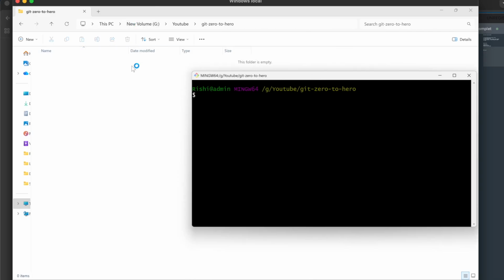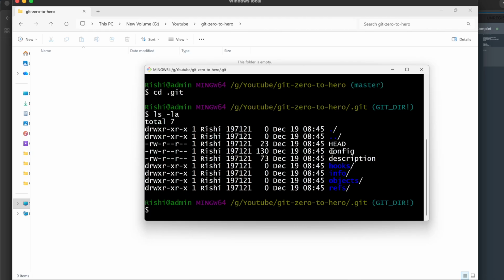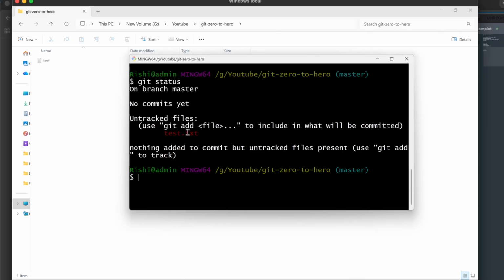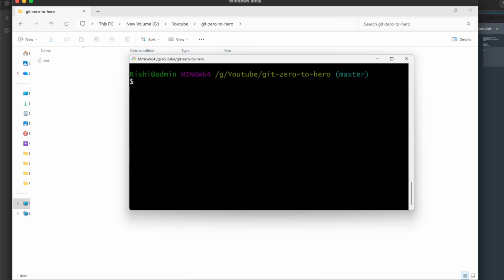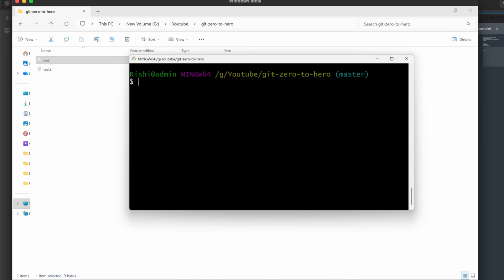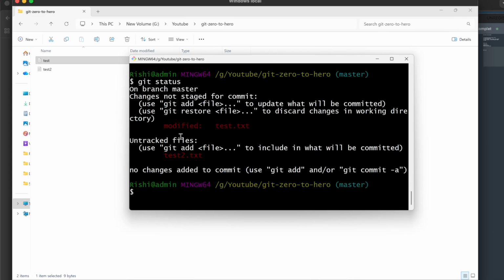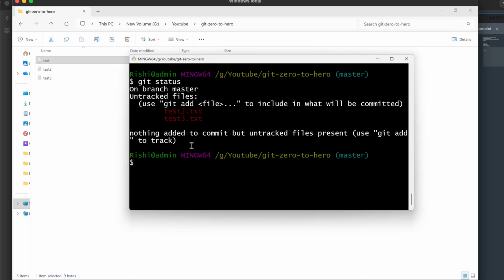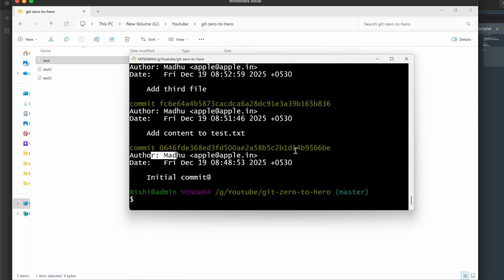Git Working Directory, Staging Area & .git Folder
In Day 2 of Git Zero to Hero, you’ll learn how Git actually works behind the scenes by understanding the Git basic workflow and the .git directory.

This video explains:

Git Working Directory, Staging Area, and Repository
What happens when you run git add and git commit
The complete Git workflow step by step
What the .git folder is and why it is critical
How Git stores history, commits, and branches internally

If you are confused about where your code goes after git add, or what the mysterious .git directory contains, this video will make Git crystal clear.

This tutorial is ideal for:

Git beginners
DevOps engineers
Software developers
Students learning version control
CI/CD and DevOps interview preparation

📌 Git Zero to Hero Playlist: Start from Day 1 to master Git step by step.

git workflow devops
git basics for devops engineers
git staging area explained